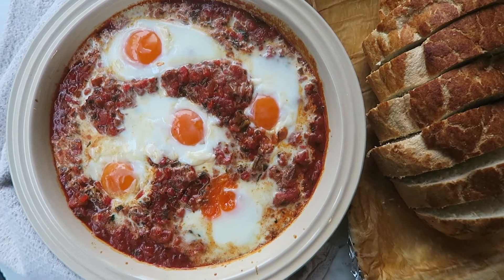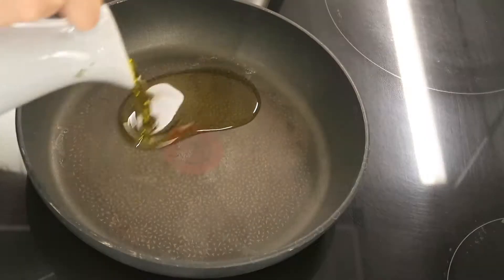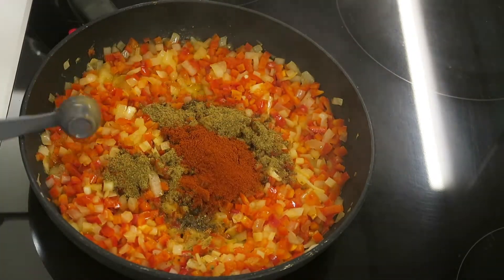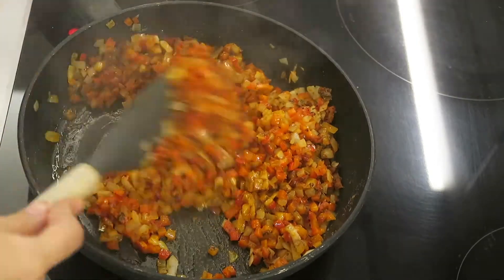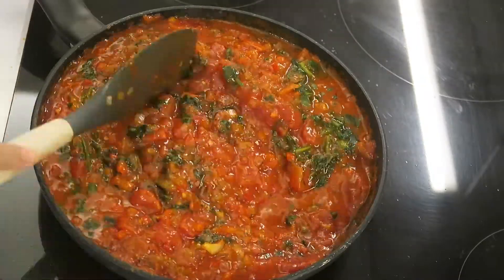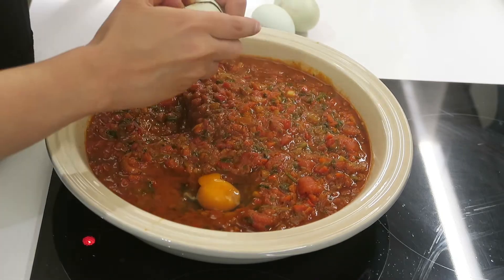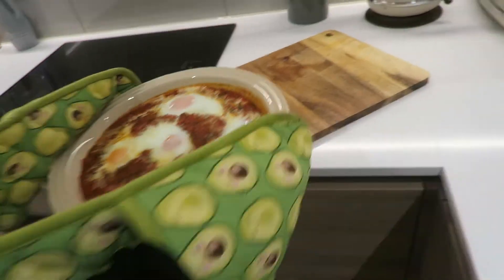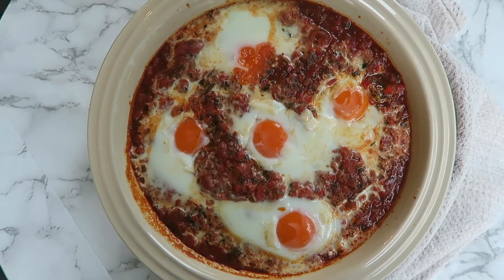MOROCCAN SHAKSHOUKA RECIPE - BAYD WA MATASHA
OPEN UP DESCRIPTION BOX FOR MORE INFORMATION!

Ingredients used for Moroccan Shakshouka:

- 2 small brown onions or 1 large brown onion
- 2 sweet red peppers
- 2 400g tins of chopped tomatoes
- Chopped coriander
- Chopped parsley
- 5 eggs
- Olive oil
- 1.5 tsp cumin
- 1.5 tsp smoked paprika
- 0.25 tsp of chilli powder or cayenne pepper
- 1 tsp garlic powder
- 1 tsp of salt
- 0.25 tsp of black pepper
- Bread (to serve)

Directions:

- Finely chop up your sweet red peppers small brown onions
- Heat up some olive oil in a pan and cook your onions and peppers until they’re translucent.
- Once translucent add your spices and cook until fragrant
- Add your chopped tomatoes and mix through
- Add your chopped coriander and parsley and cook on a medium heat for about 10-15 minutes.
- Crack in the eggs and poach / bake them. You can either do this straight in the pan and poach them with a lid on top or you can do it in the oven (180 degrees celsius)and bake them.
- Serve with bread and enjoy!